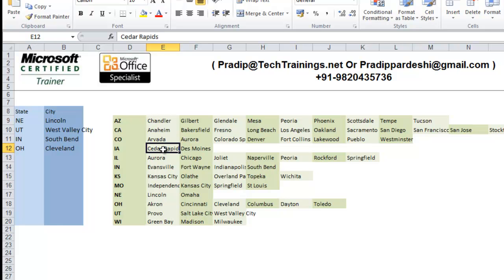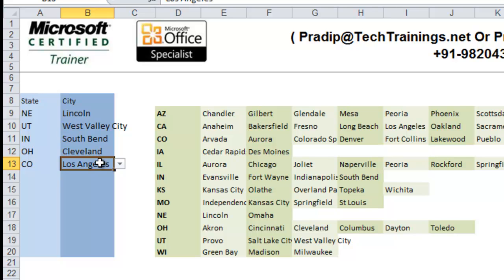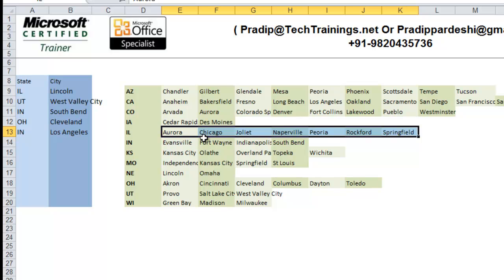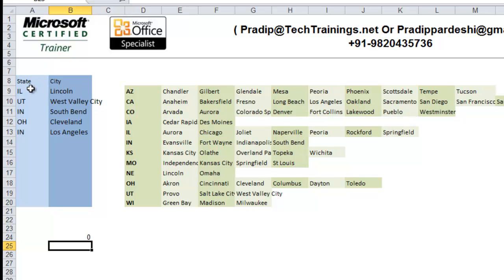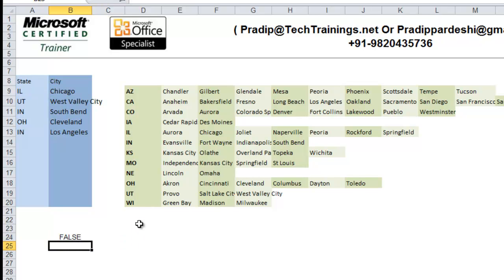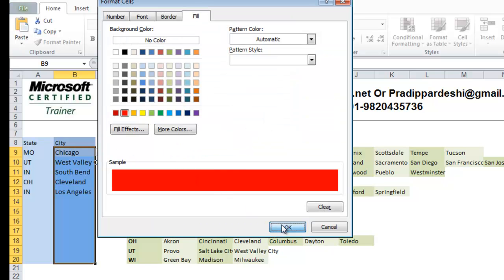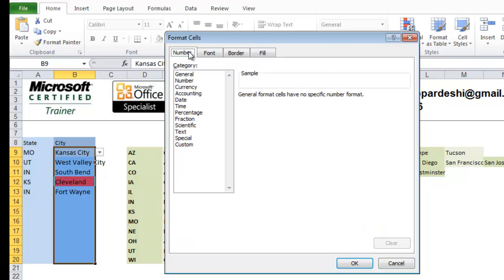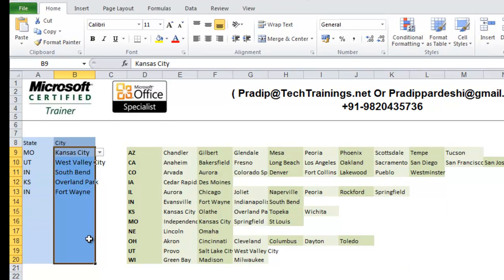Excel list using indirect function & Conditional formatting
Hi this video covers the solution of the limitation of Dependent list shown in the last video. Using the simple formula in conditional formatting helps a lot.